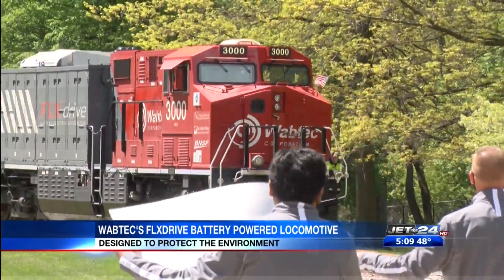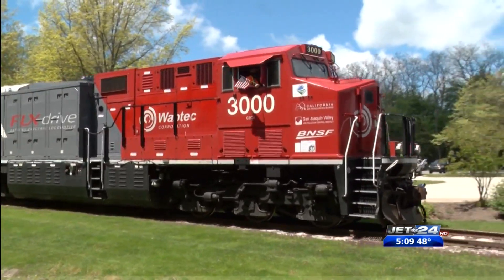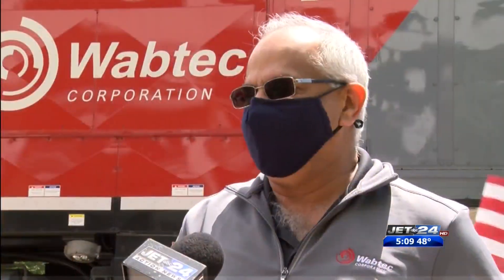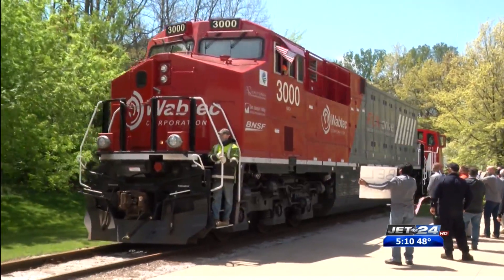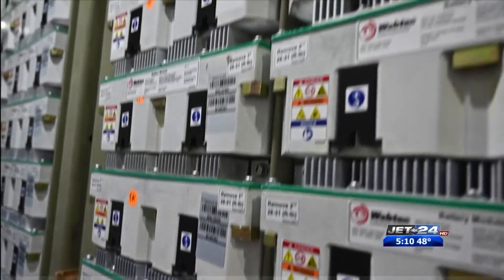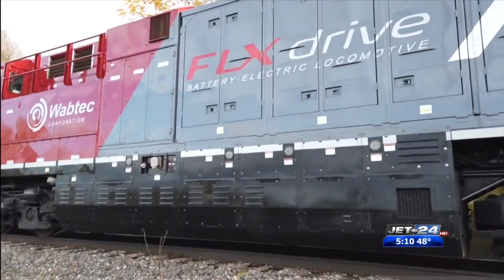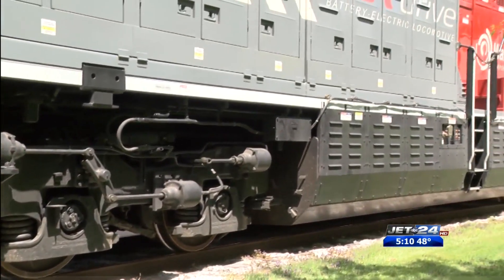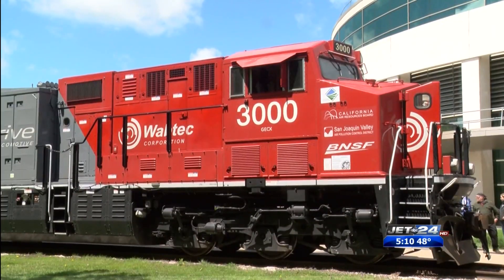Wabtec introduces battery powered locomotive to help reduce fuel energy